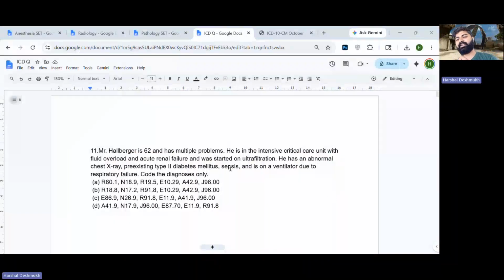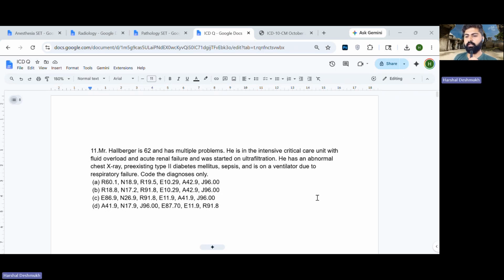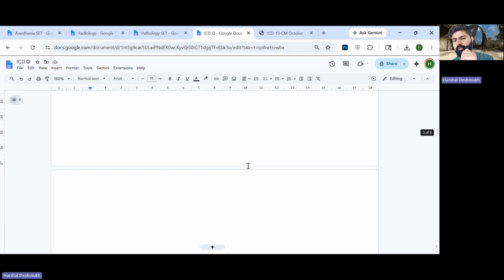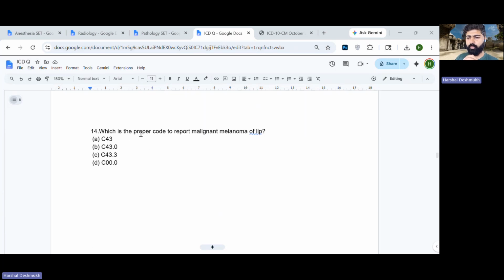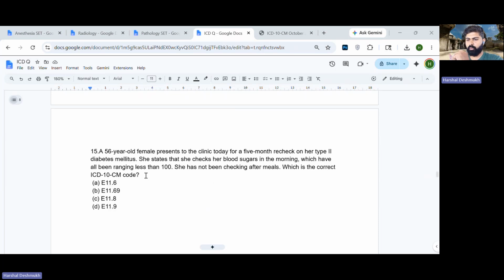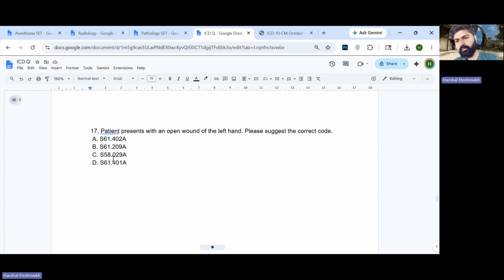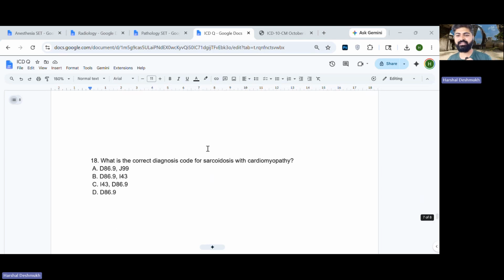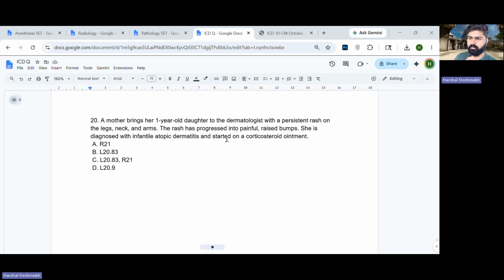Medical Coding CPC Exam ICD Practice Questions | Medical Coding Prep Part 5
Welcome to this comprehensive prep session focusing on CPC Exam ICD Practice Questions. In this video, we break down high-yield practice questions covering anesthesia CPT codes and essential modifiers to help you sharpen your medical coding skills, master the underlying rationales, and build absolute confidence for exam day. Disclaimer: This video is created strictly for educational and informational purposes to assist students in their certification preparation; all official CPC exam terms, guidelines, and proprietary materials belong to their respective copyright owners, and no ownership is claimed or copyright infringement intended.